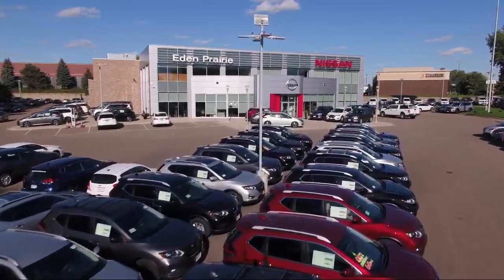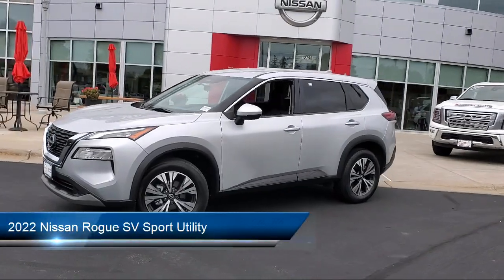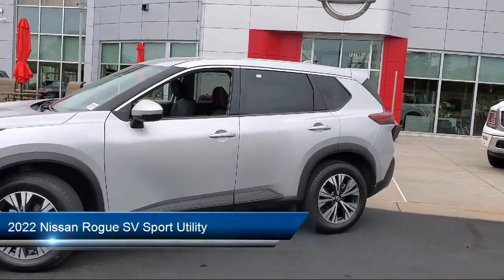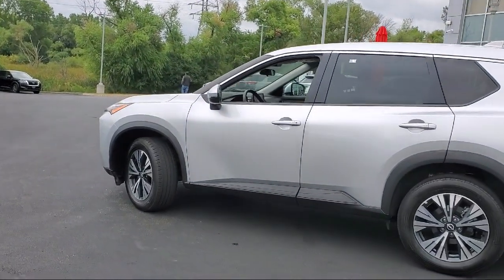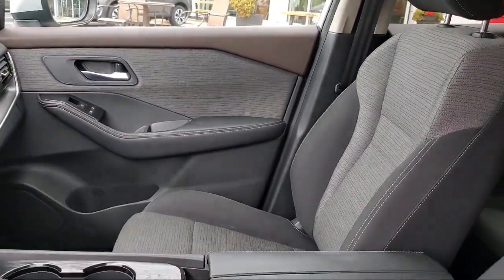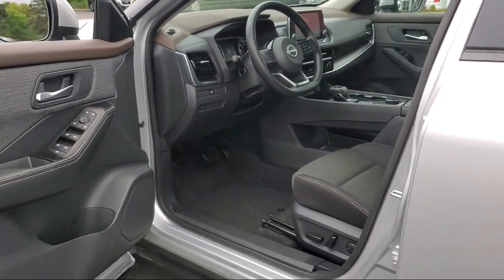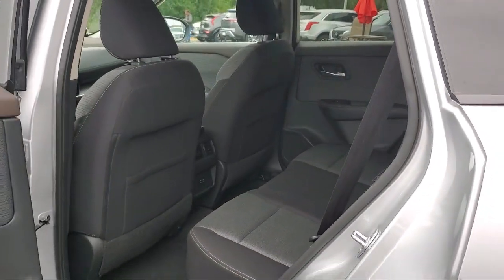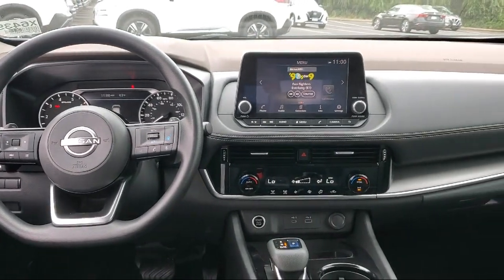2022 Nissan Rogue SV Sport Utility X6439 Eden Prairie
2022 Nissan Rogue SV Sport Utility Stock Number: X6439 Vin:5N1BT3BB0NC681231.